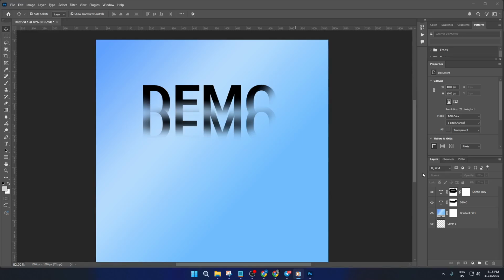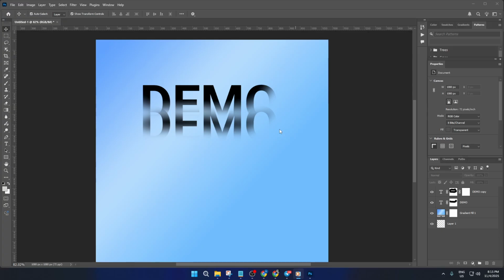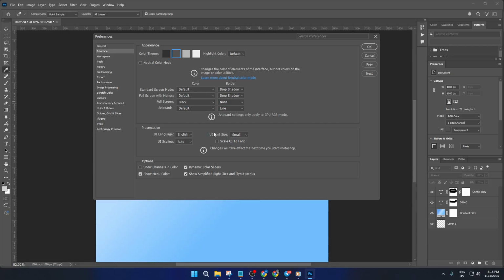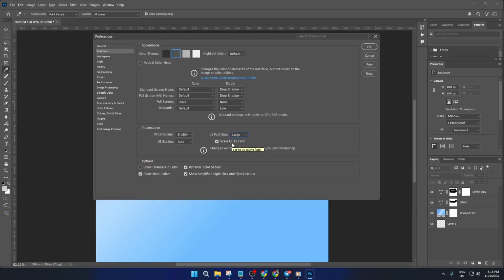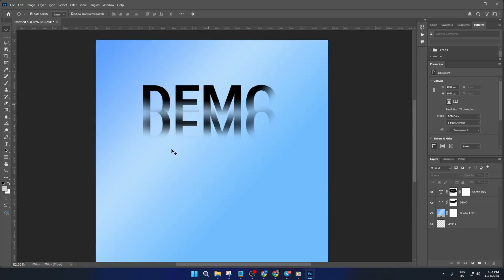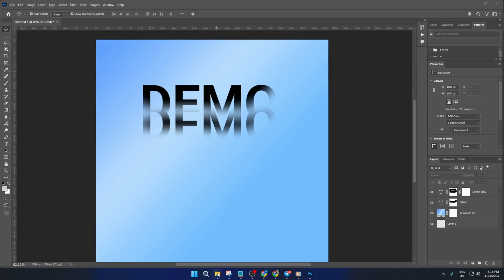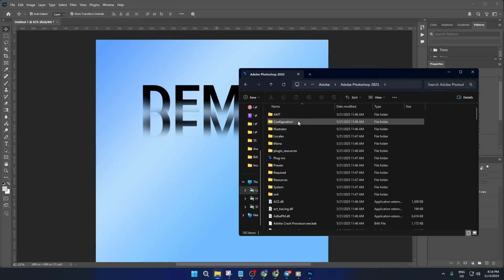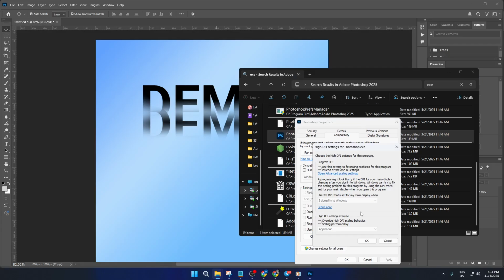How To Fix Photoshop UI Scaling On 4k Monitor [Foolproof Method] [2026 Tutorial]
Are you struggling with tiny menus and unreadable text in Photoshop on your 4K monitor? This tutorial shows step-by-step how to fix UI scaling issues in Adobe Photoshop for ultra-high resolution displays!

This guide covers both Windows and macOS platforms, so no matter your system, you’ll get your workspace comfortable and readable. If your workspace is still too small after tweaking settings, learn additional fixes for multi-monitor setups and common pitfalls.

Supported Platforms: Windows 10/11, macOS, Photoshop CC 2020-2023.